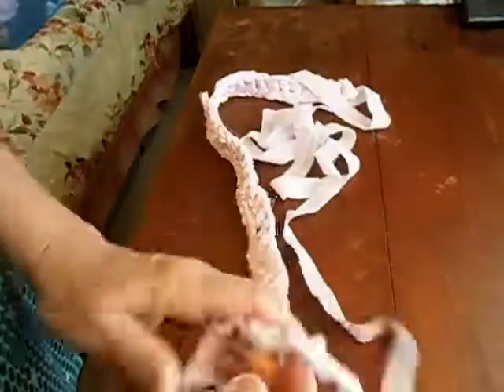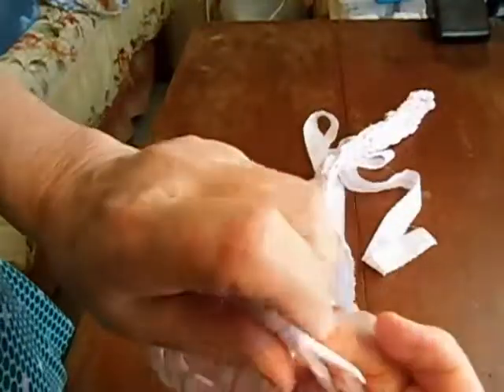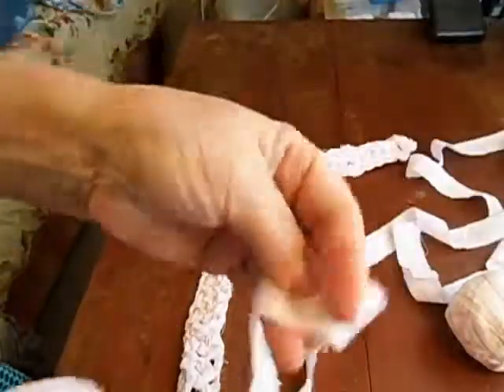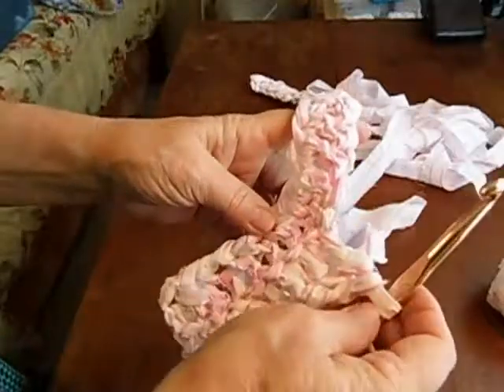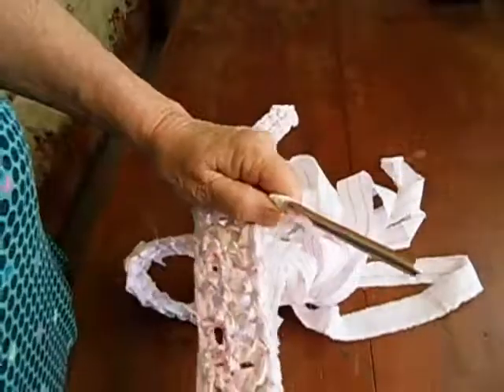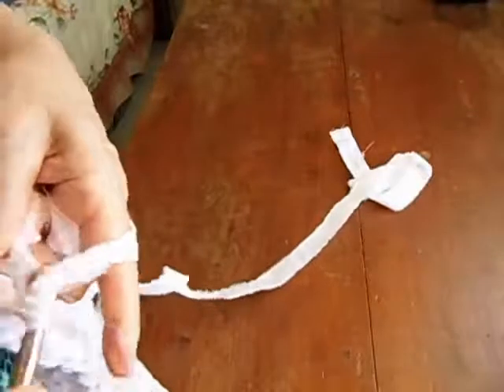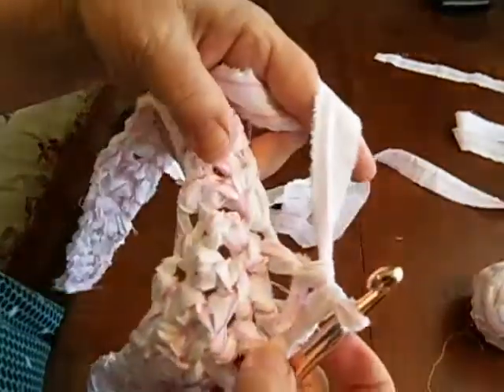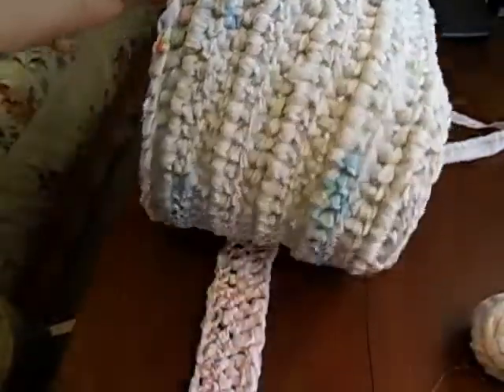Part 2 A Hand Crochet Rug introduction for beginners DIY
This is part 2 of how to crochet a rug. It has not been edited . It is meant for beginners and is a little longer than the other video's will be that go with this series. I am working on part 3 that will be shorter. If you are a beginner this should help you get started.
Home of grandma